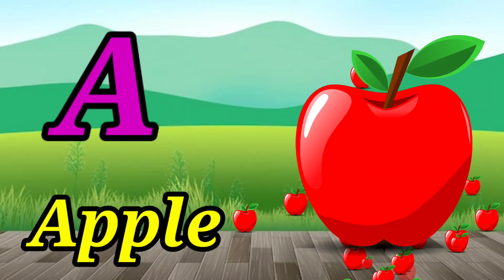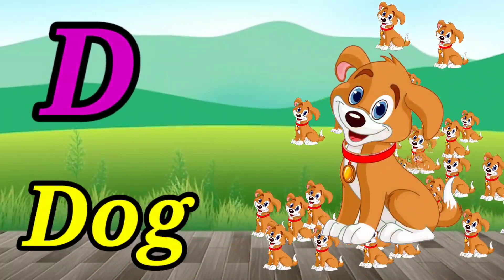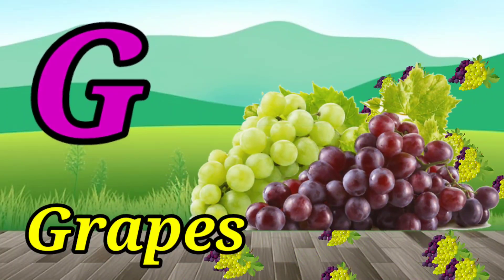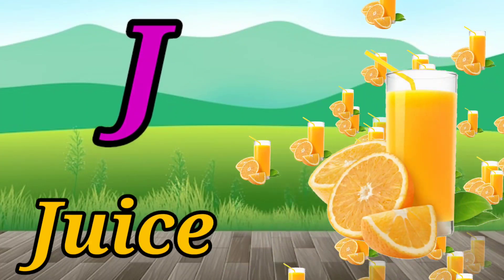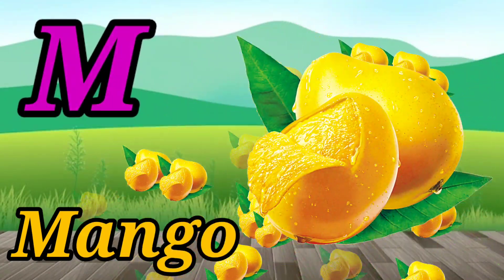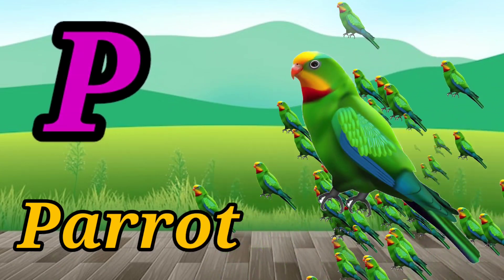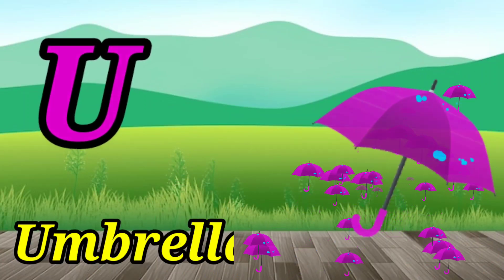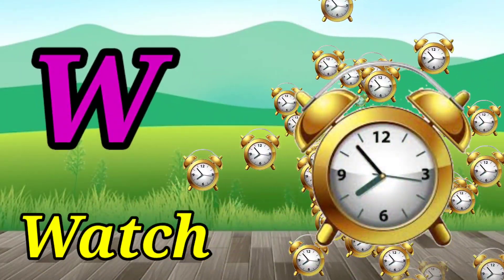A for apple 🍎, b for ball ⚽️ | Abc phonic song | A to Z | Abcd